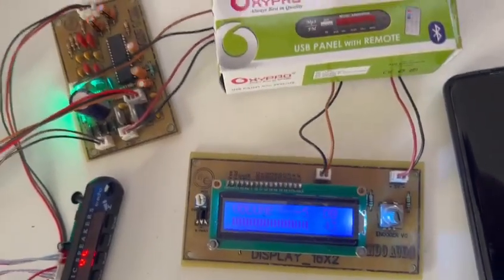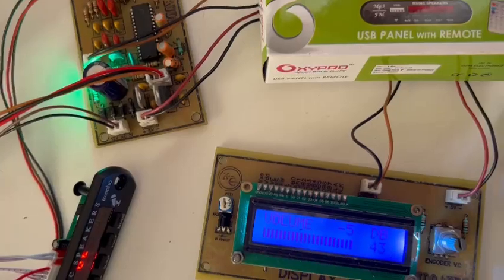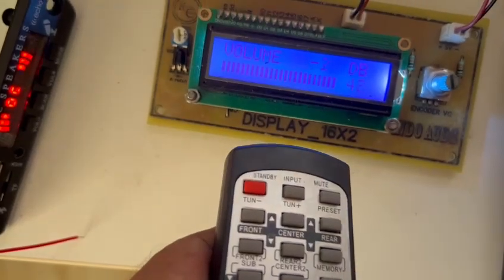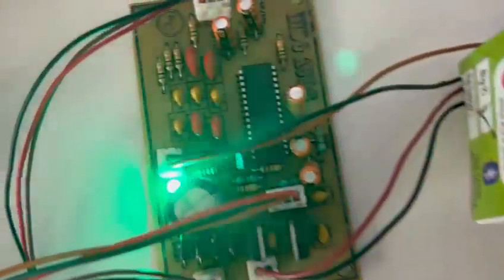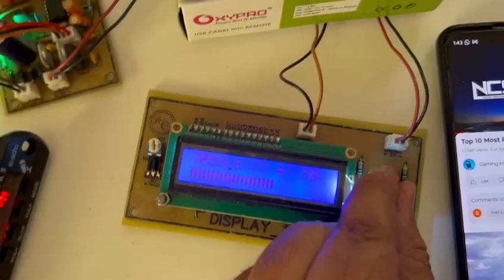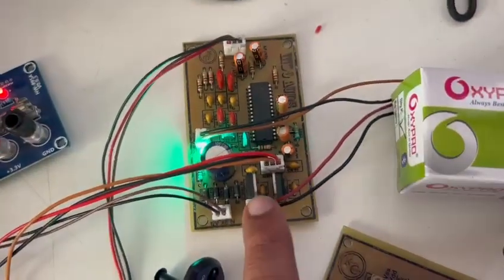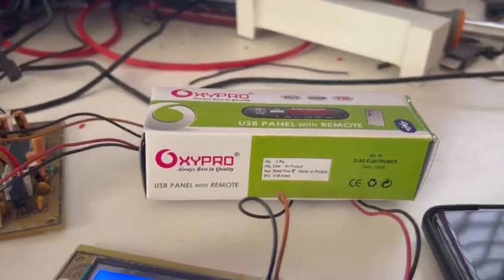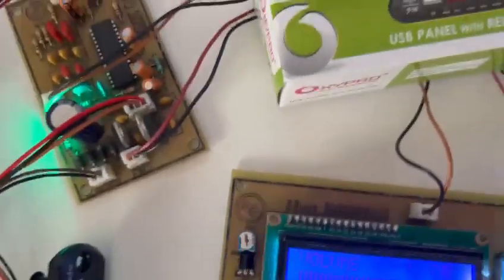Testing the Tda7439 Remote Controlled Digital Audio Processor from SGS-Thomson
The TDA7439 allows the switching of 4 sources to one output,
Bass/Mid/Treb control, Input gain and volume control (among others). The functions of the chip are controlled via the i2c bus. It's commonly found in car audio applications but is perfectly suited to this use too.
These days most audio systems come with remote controllers. However, no such facility is provided for normal audio amplifiers. Such audio controllers are not available even in kit form. This article presents an infrared (IR) remote controlled digital audio processor. It is based on a microcontroller and can be used with any NEC-compatible full-function IR remote control.

This remote controlled digital audio processor has enhanced features and can be easily customized to meet individual requirements as it is programmable.
IC TDA7439 is a single chip I2C-bus compatible audio controller that is used to control all the functions of the audio amplifier. The output from any (up to four) stereo preamplifier is fed to the audio processor (TDA7439). The microcontroller can control volume, treble, bass, attenuation, gain and other functions of each channel separately. All these parameters are programmed by the microcontroller using SCL and SDA lines, which it shares with the memory IC and the audio processor.